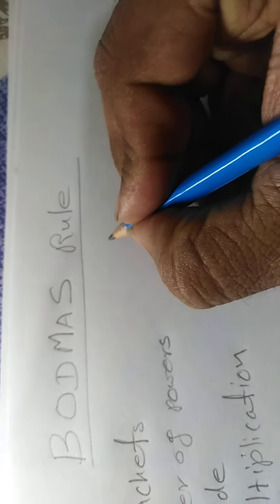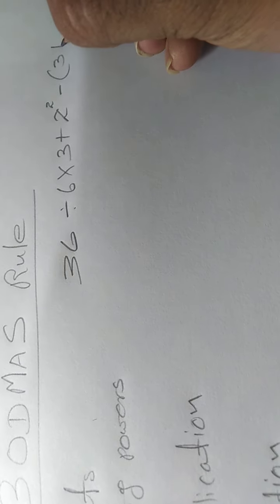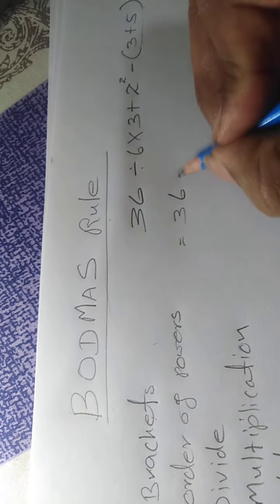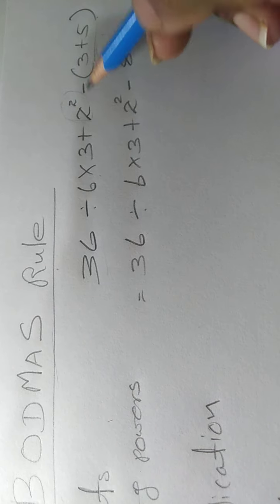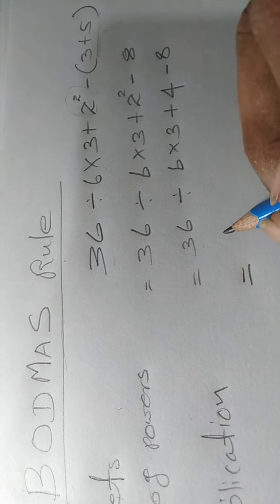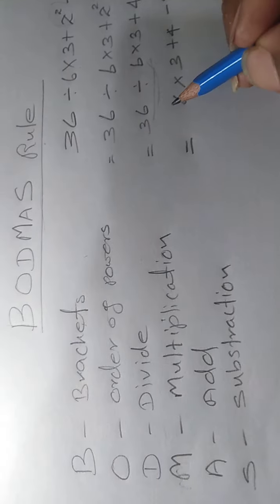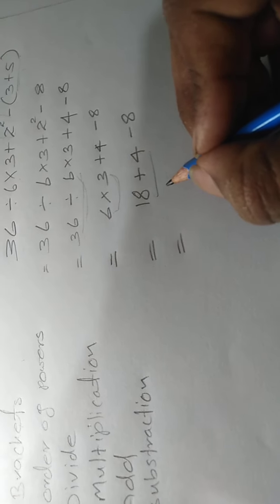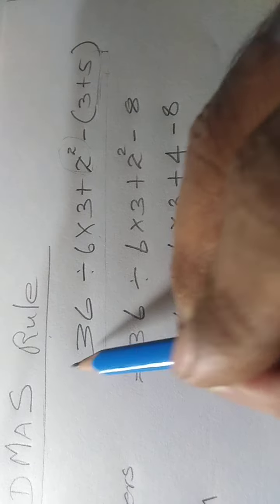BODMAS RULE IN MATHEMATICS (English)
How to use BODMAS RULE when solve the problems in mathematics. ?